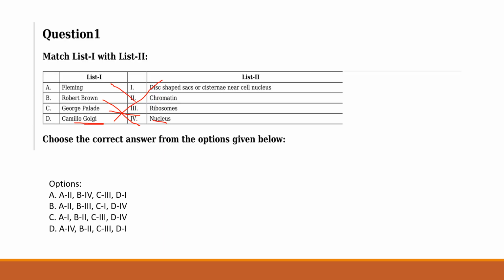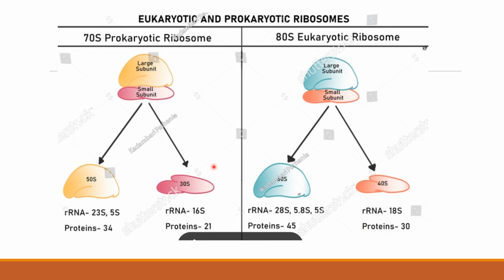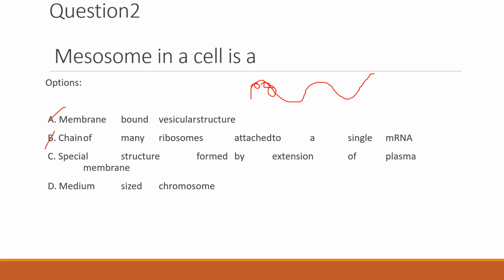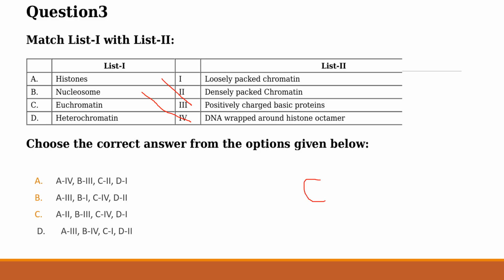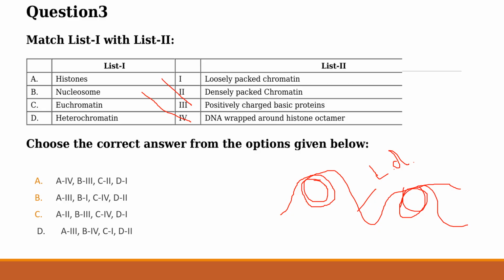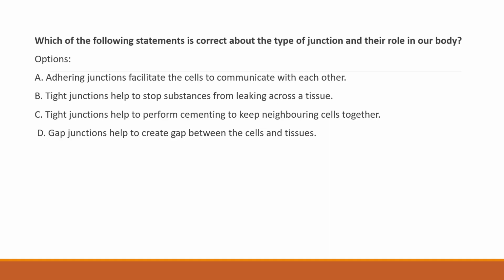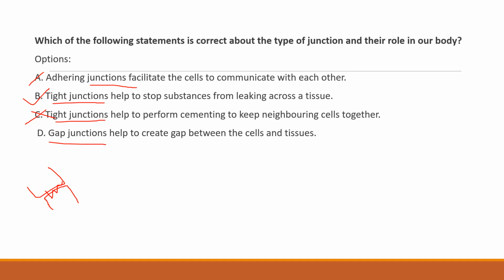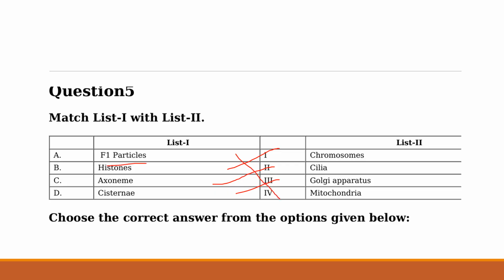NEET BIOLOGY MOST EXPECTED QUESTION 2025| WITH EXPLANATION SERIES 1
NEET biology expected question